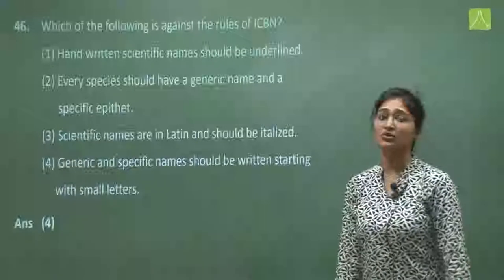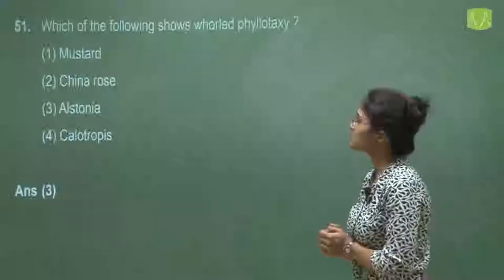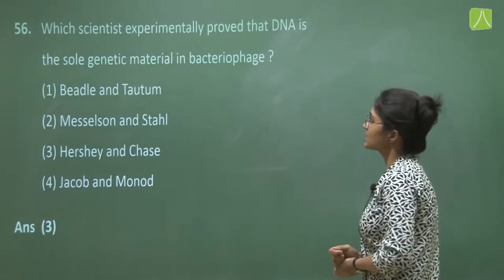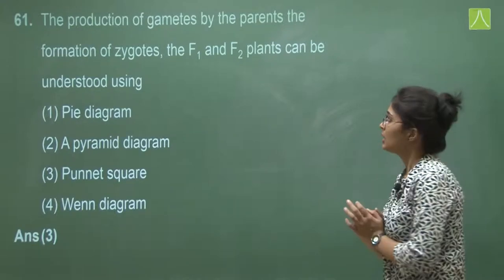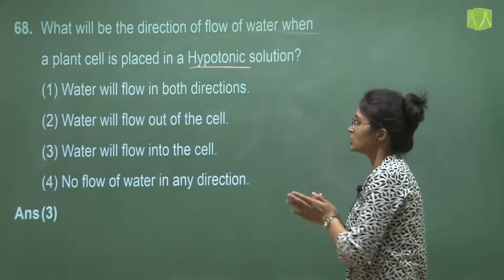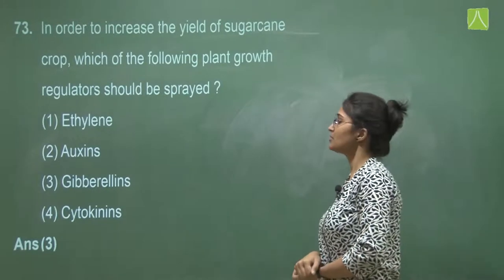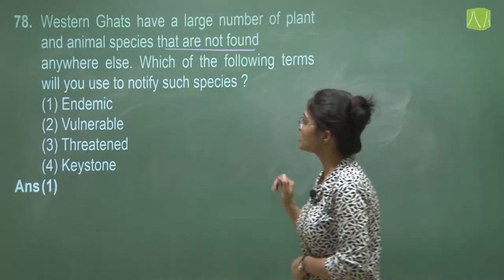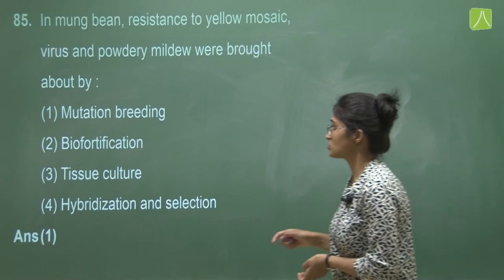NEET 2019 (20 May) Botany Solutions Q 46 to Q 85